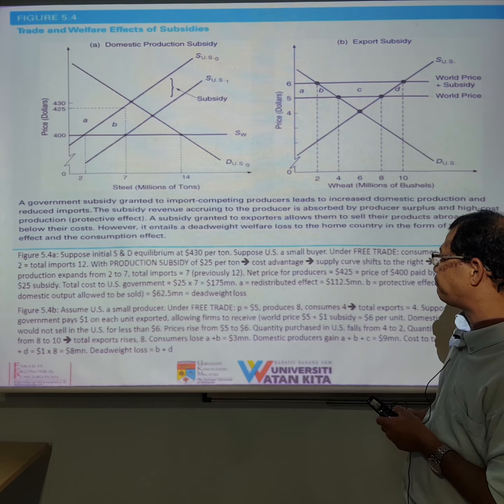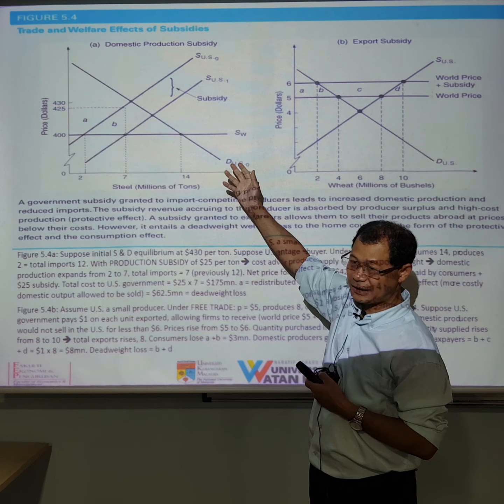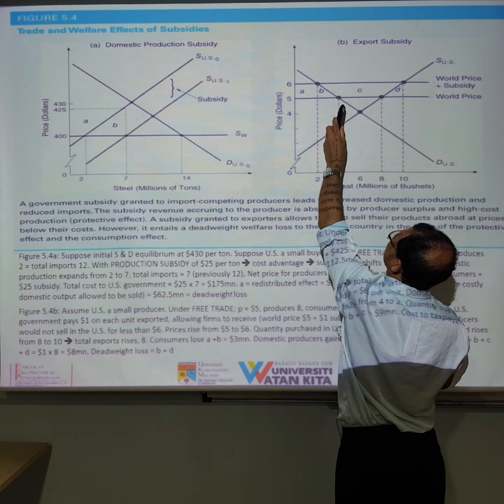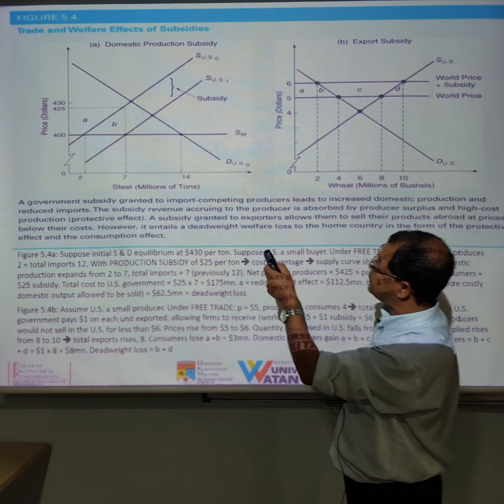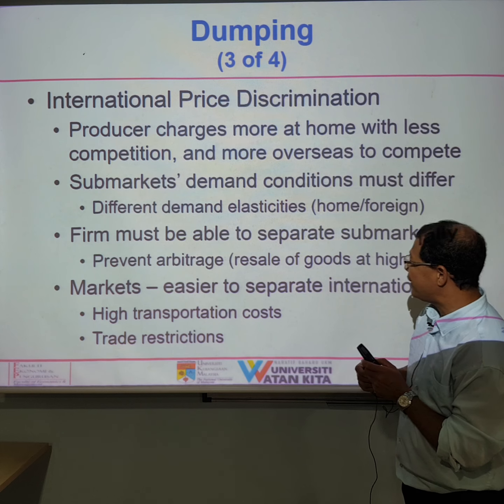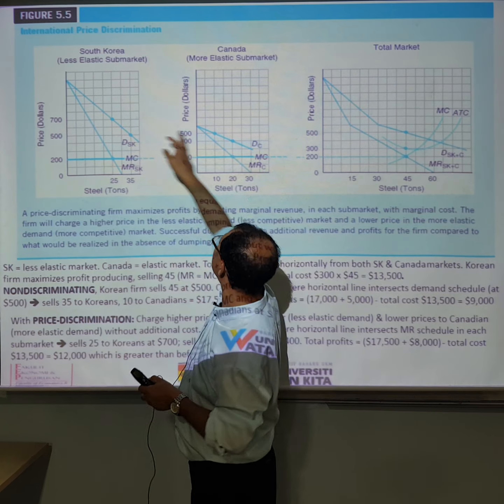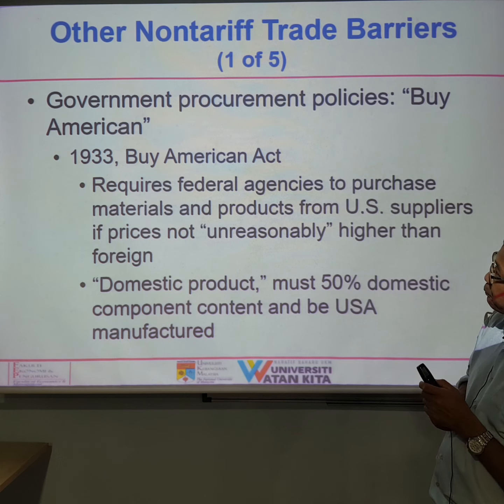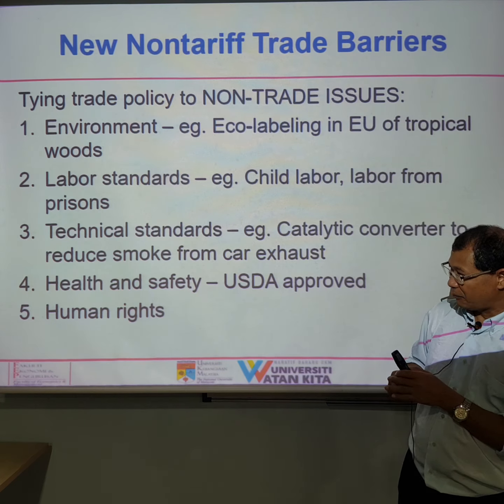NON-TARIFF BARRIERS - CHAP 5 PART 2. Mohd Shukri Hajinoor FEP, UKM. 1 Dec 2021 Wed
NON-TARIFF BARRIERS - PART 2. Mohd Shukri Hajinoor. Universiti Kebangsaan Malaysia. 1 Dec 2021 Wed